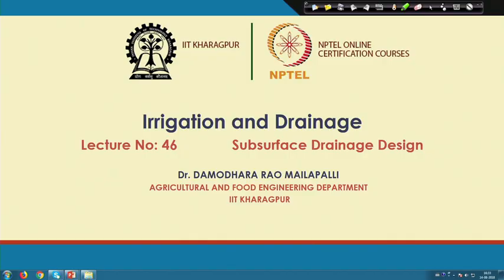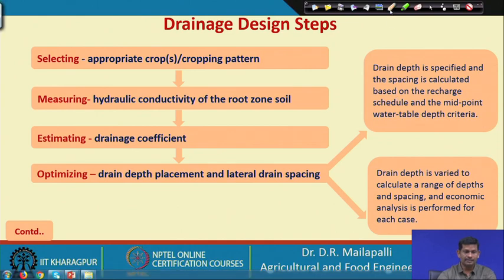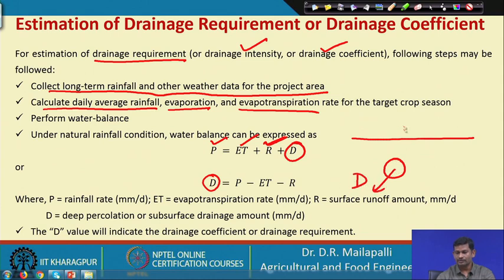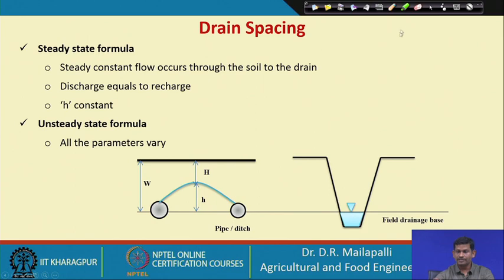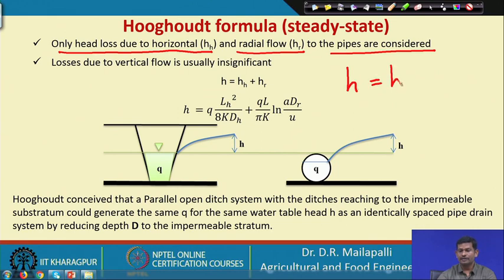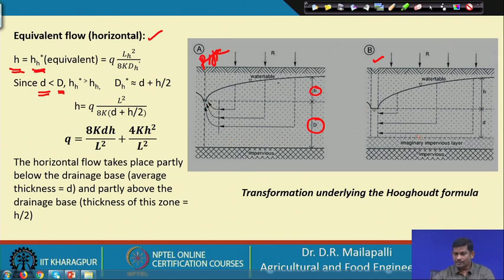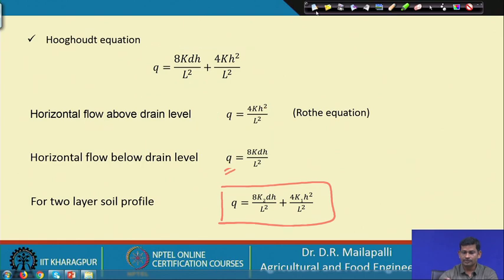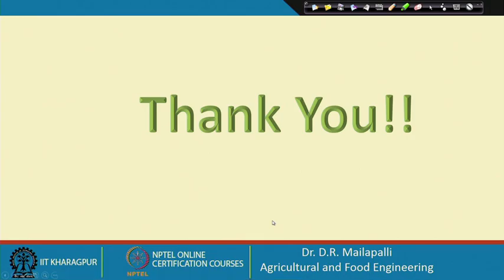Lecture 46: Subsurface drainage design-1